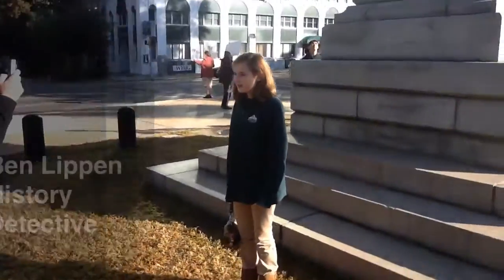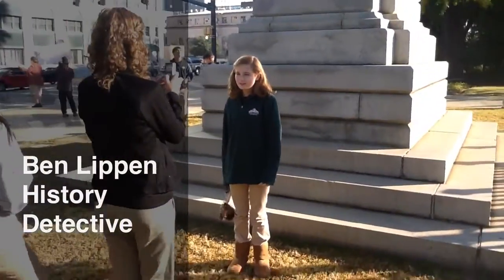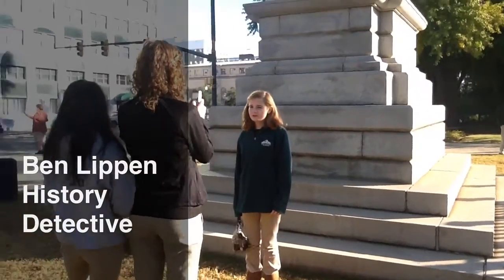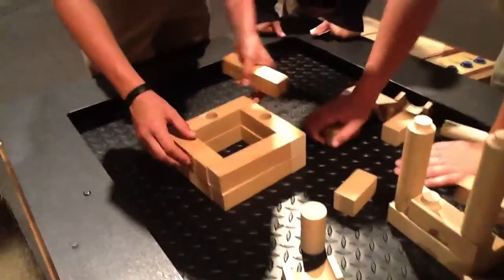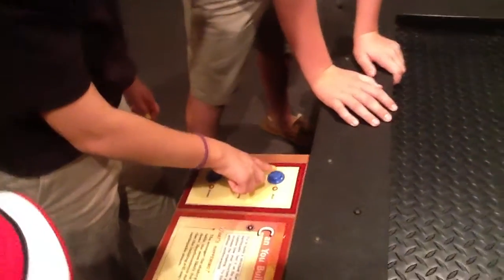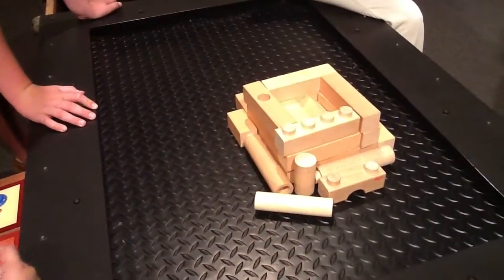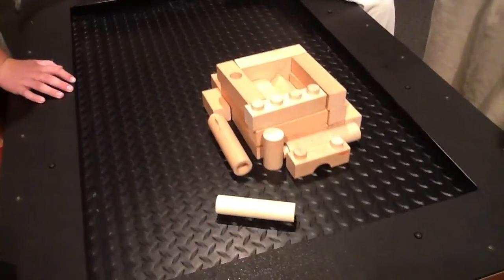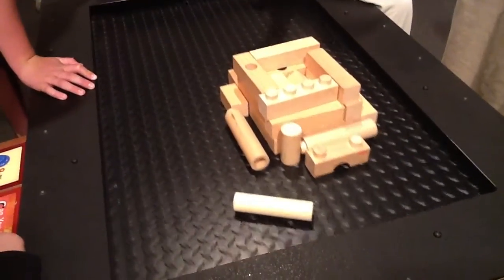Ben Lippen 8th Grade History & Technology Project & Field Trip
Eighth Graders!!  You will become history detectives on our field trip to the SC State House, Confederate Relic Room and the SC State Museum as you search for evidence of South Carolina's role in the Civil War.